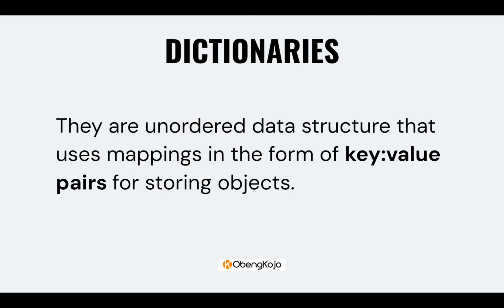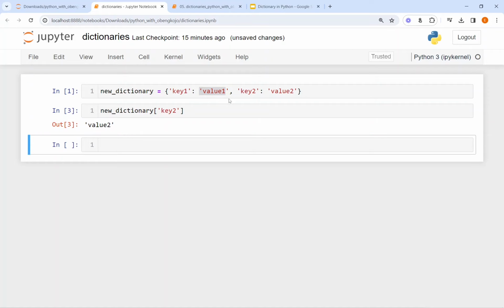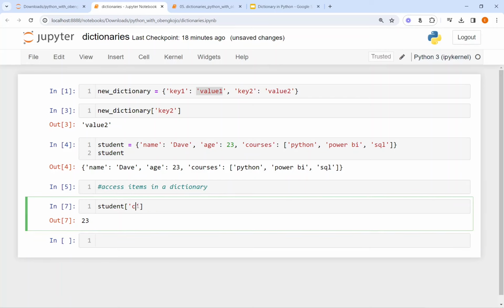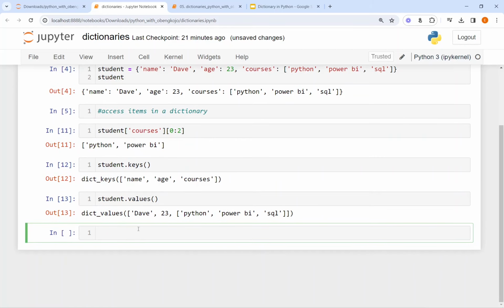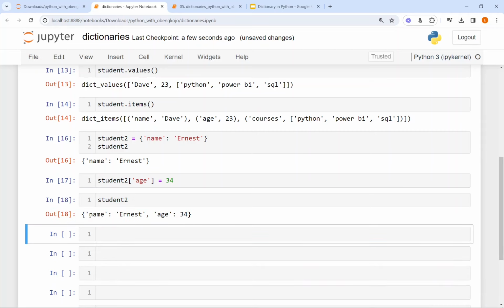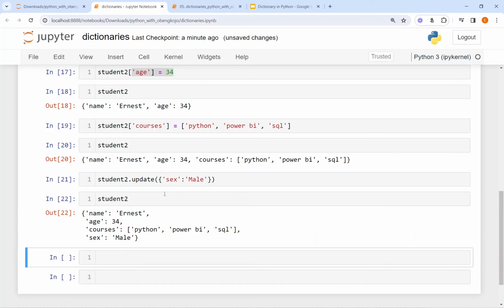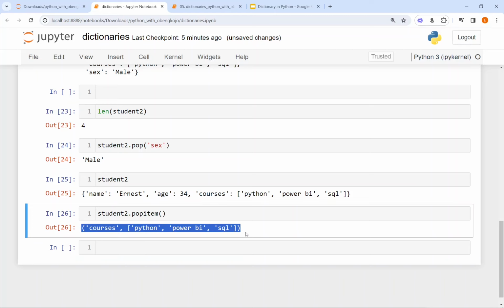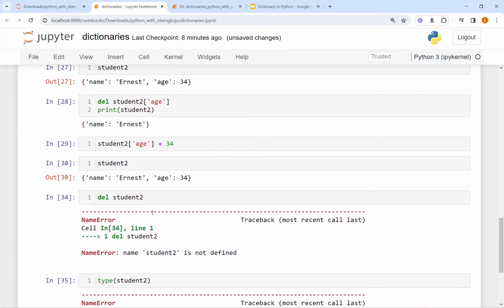#7 Python Tutorials for Data Analytics & Data Science | Dictionaries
Chapters:
00:00 Introduction
01:46 Creating a Dictionary
04:29 Accessing Dictionary Items
08:50 Updating Dictionaries
13:05 Dictionary in-built methods